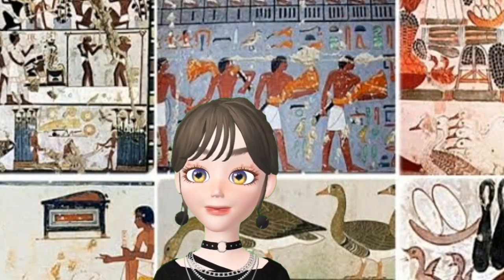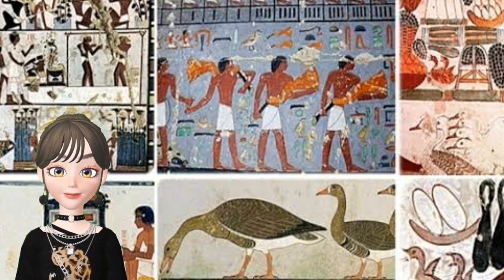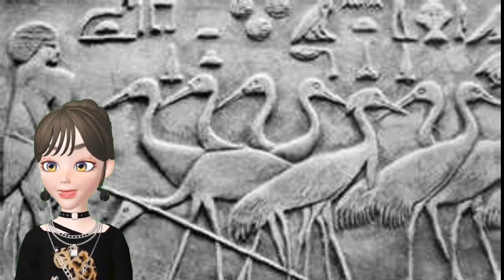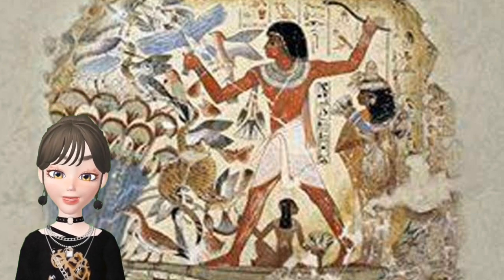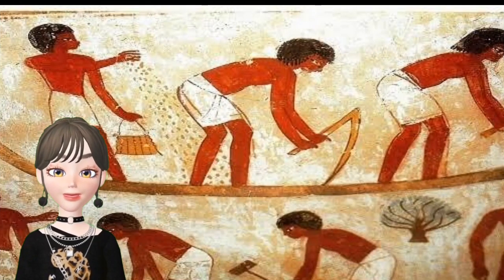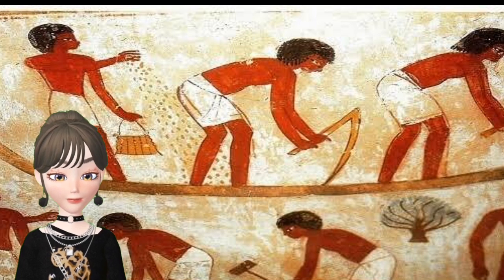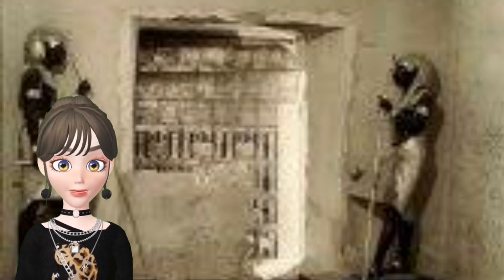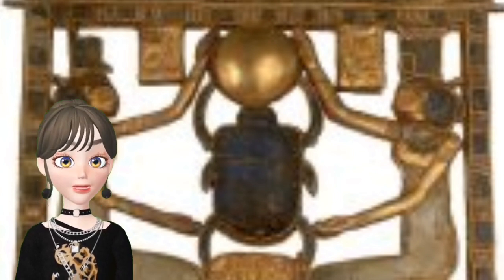what did ancient Egyptians eat ?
Discover the pharaonic cuisine and what the pharaohs used to eat

The video titled "What Did Ancient Egyptians Eat?" provides an overview of the dietary habits of the ancient Egyptian civilization. It delves into the main components of their diet, including bread, grains, meats, fish, vegetables, fruits, and honey, and explains how these ingredients were processed and cooked during that time period. The video also highlights the cultural and religious importance of food in ancient Egyptian society, and how it was used in religious ceremonies and celebrations. Additionally, the video explores some of the unique dietary habits of the civilization, such as their penchant for honey-based sweets and natural juices. Overall, the video provides a fascinating and detailed look into the dietary habits of the ancient Egyptian civilization and how it impacted their daily lives and culture.

pharaoh,what did the ancient egyptians eat?,pharaohs,discover

Learn about the different foods of the Pharaohs and what they ate What you do not know about the pharaonic cuisine and whether the food of the pharaohs exists so far The food of the ancient Egyptians I hope that the video will be to your liking and satisfaction Do not forget to subscribe to the channel and activate the bell button so that my videos reach you before everyone else

ancient Egypt, diet, food, bread, grains, meats, fish, vegetables, fruits, honey, cooking, culture, religion, rituals, sweets, juices, history, civilization.